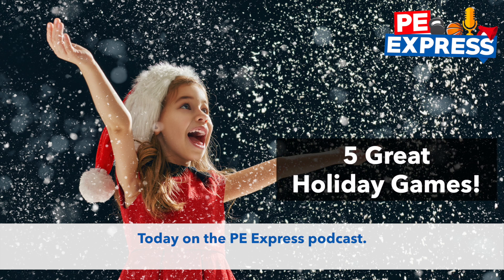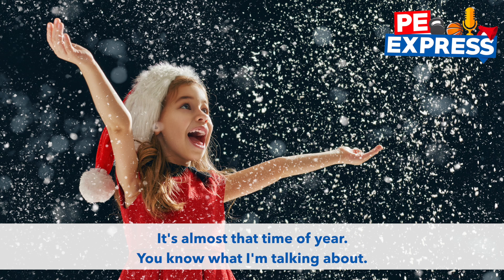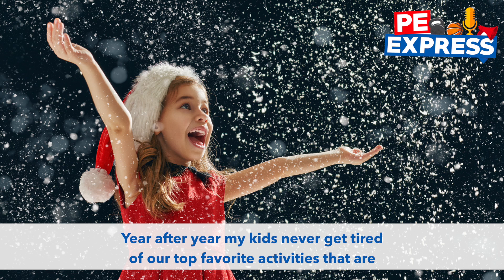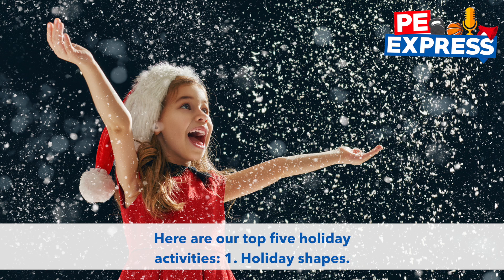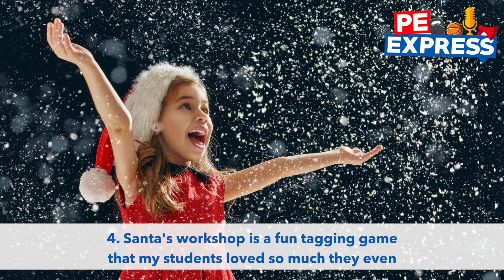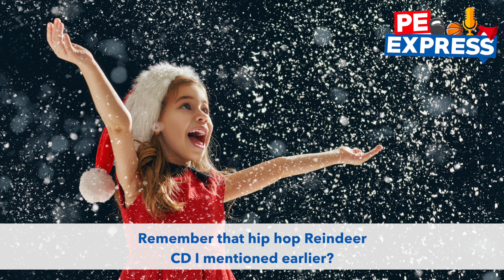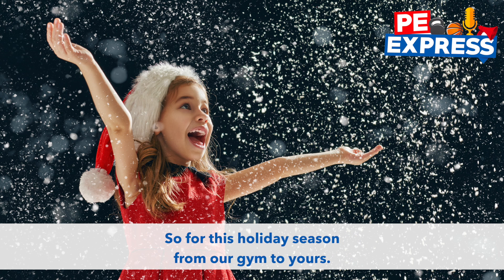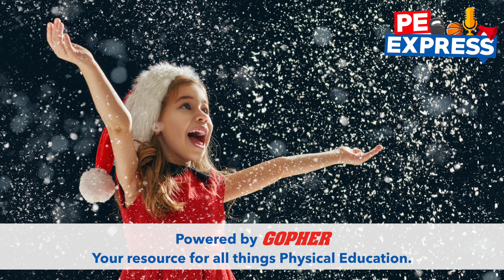Our Top 5 Favorite Holiday Activities | PE Express Ep. #75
Let’s get jolly and use PE Universe to find our favorite holiday activities!

Connect with Shannon on Twitter @Coach_Jarvis and get more ideas from Shannon by reading her blog articles